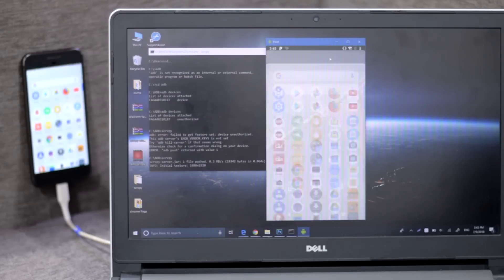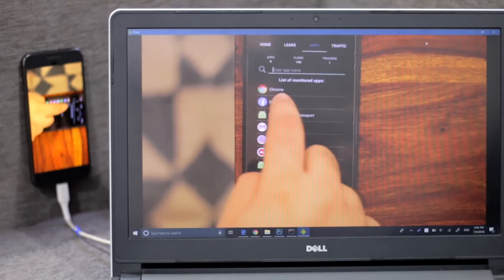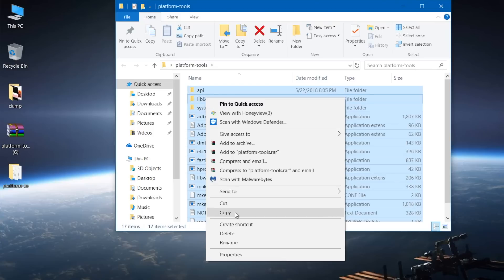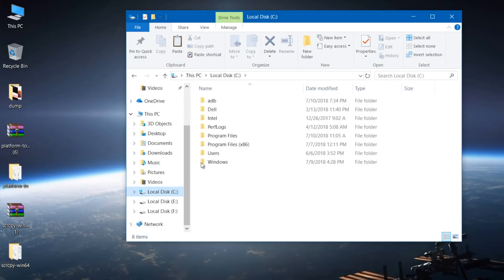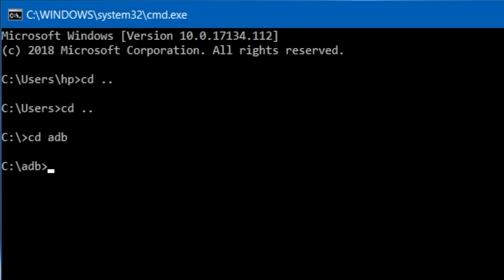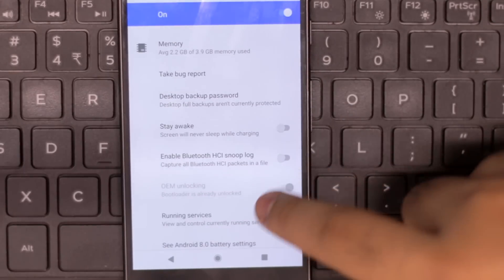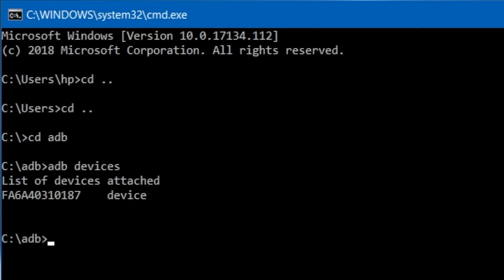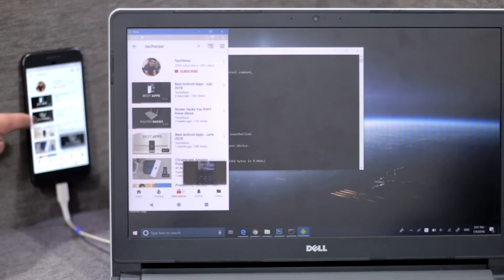The New Way to Control your Android From PC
Scrcpy is a new kid on the block that mirrors your Android Screen

Download

Canon 70D

Manfrotto MVKBFR